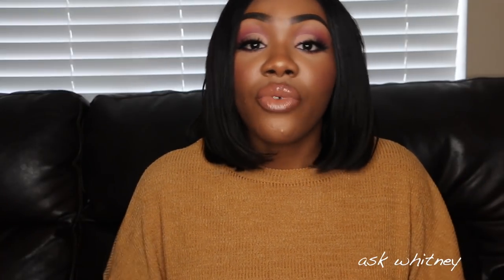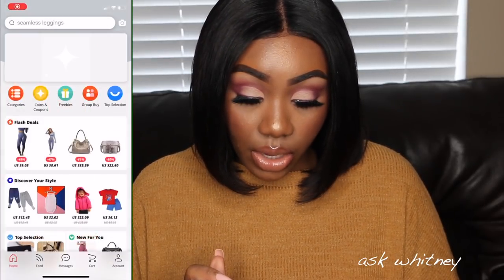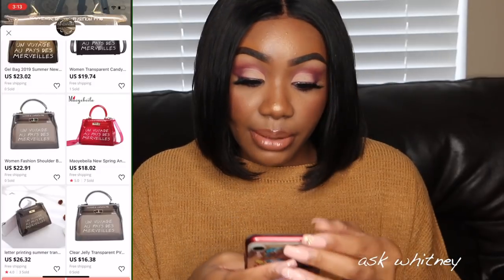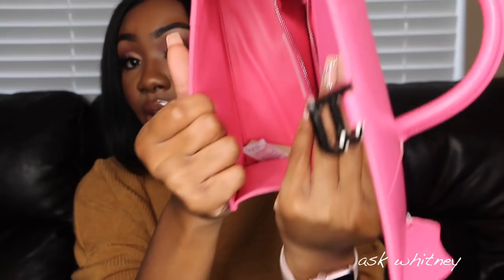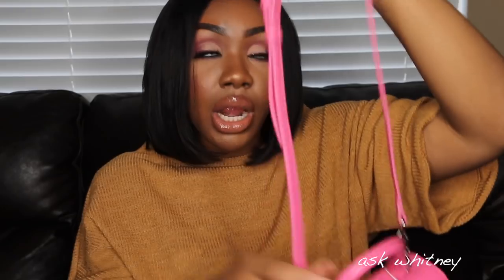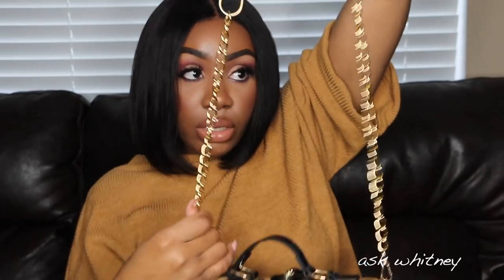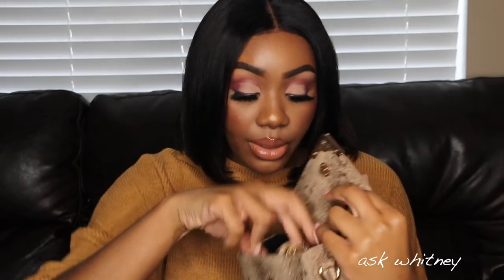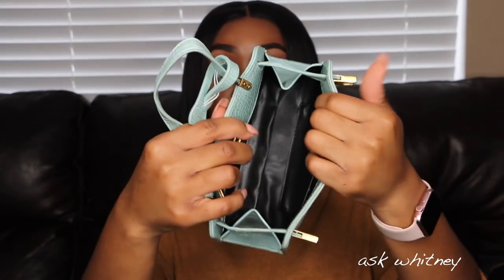AliExpress Purse Haul (Round 2)!! Designer Dupes Included!! | Ask Whitney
Today I will be showing all the purses that I got from AliExpress there are some Designerdupes included!

Product Shown (Listed In Order)

1. Balenciaga Hourglass Dupe Bag

2. Leopard Crossbody Bag

3. Jacquemus Dupe Bag (17cm)

4. Rockstudded Bag (Big)

5. Snake Print Handbag (Khaki)

6. No Longer Available

7. Golden Diamond Tassel (MIL1130-GOLD)